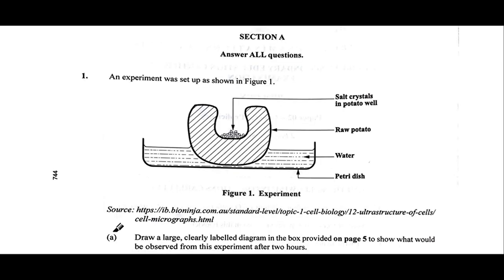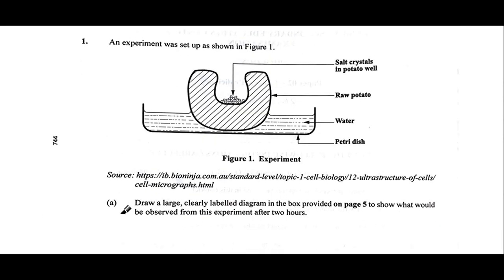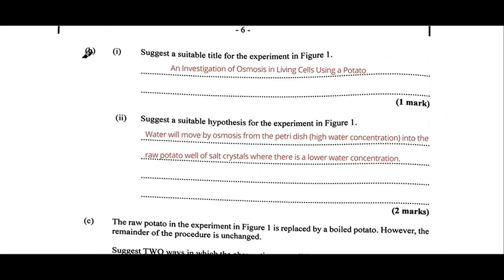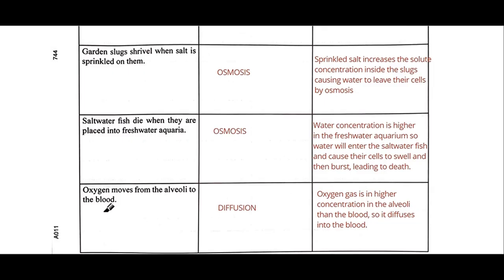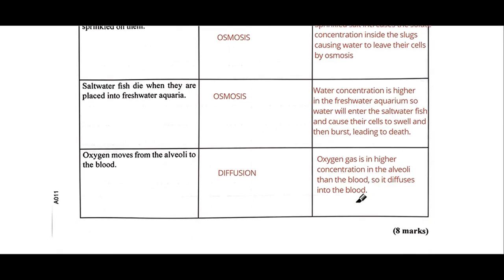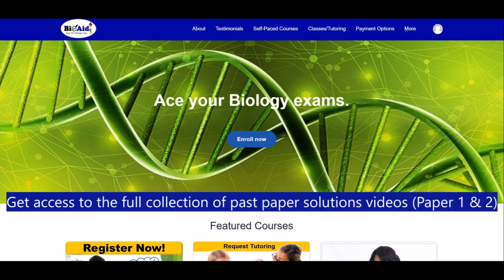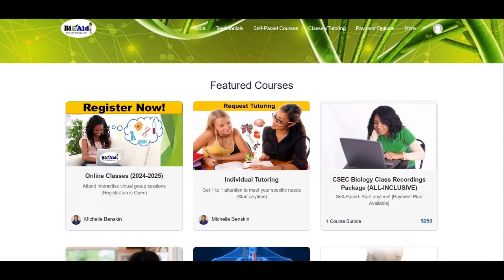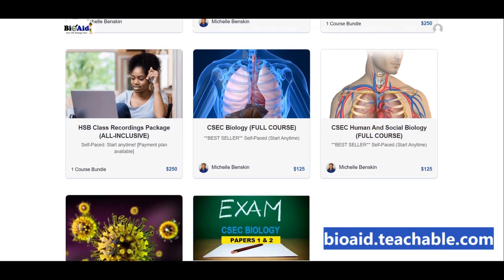CSEC Biology May 2024 Paper 2 (Question 1)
Just a sample for you!
To access the rest of the solutions for this paper as well as other past papers throughout the years, enroll in one of my comprehensive courses for CSEC Biology: